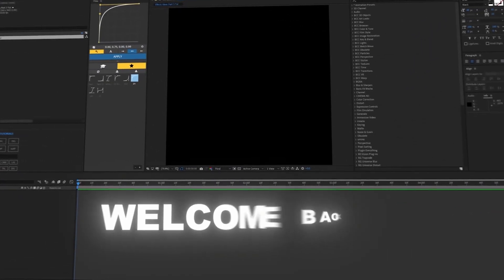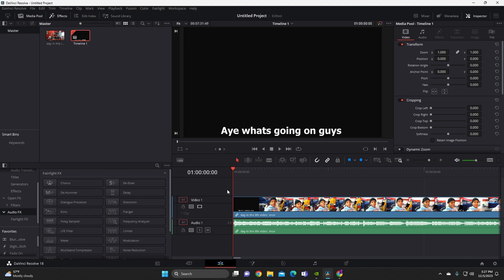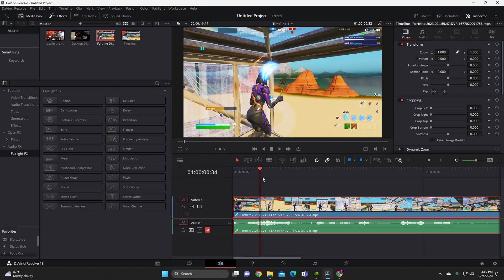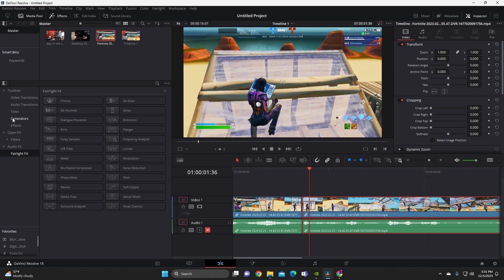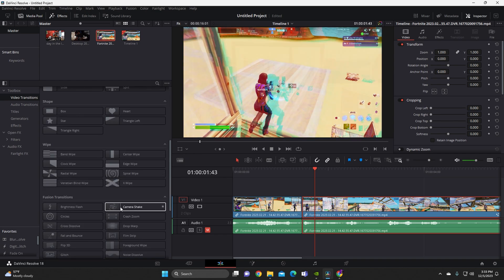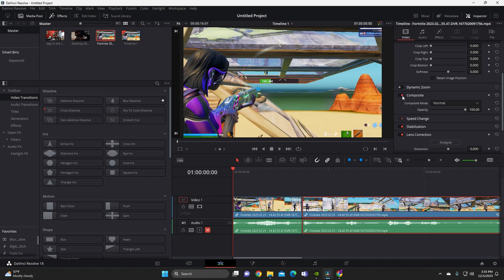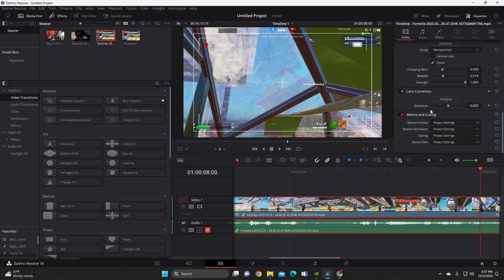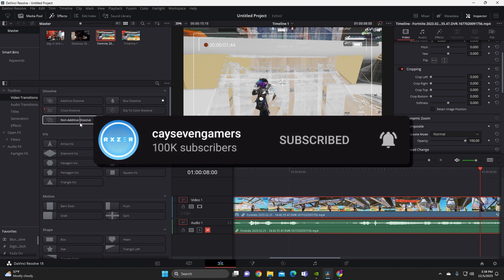How To Edit On DaVinci RESOLVE! For Beginners...(PART 3)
💻 Tik Tok 🔴LOVE YA! PEACE OUT!!!🔴